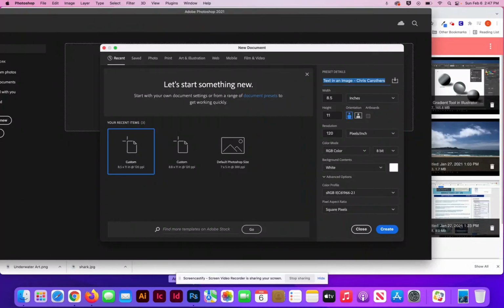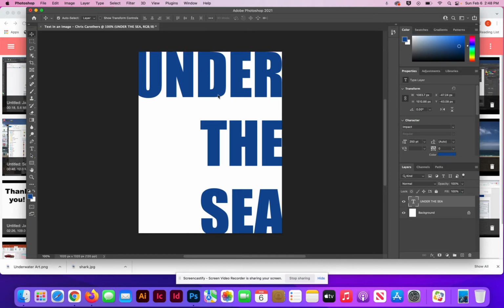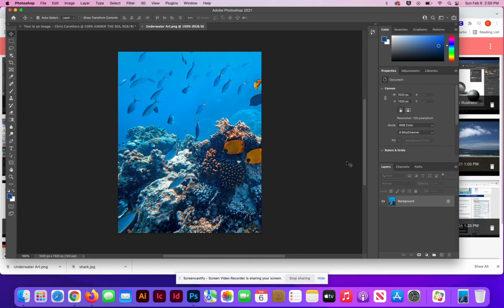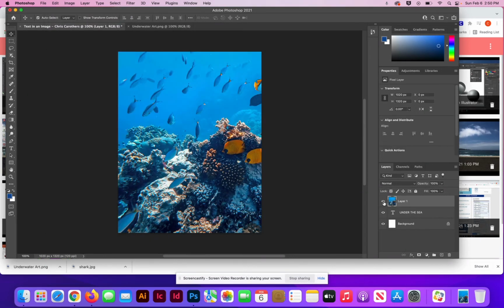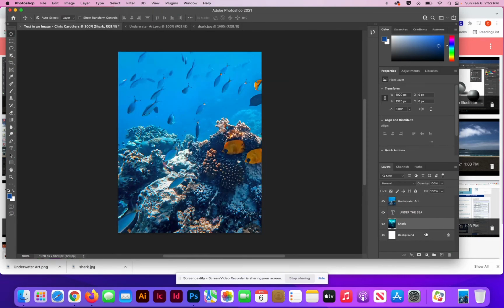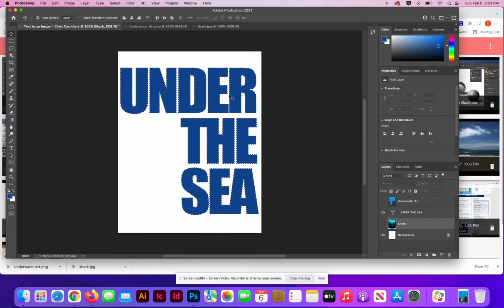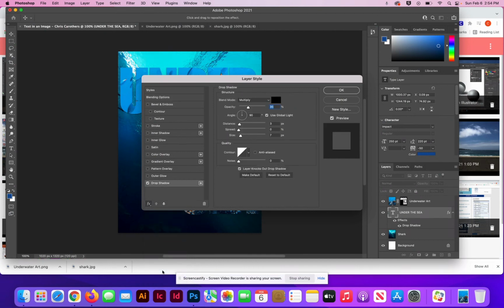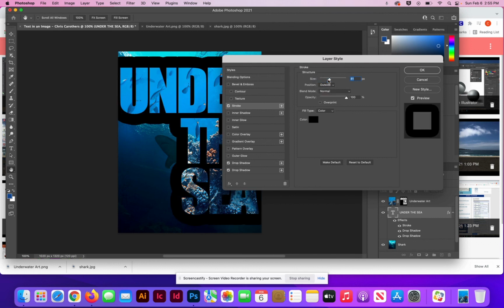Text in an Image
You will learn how to place text in an image using Photoshop